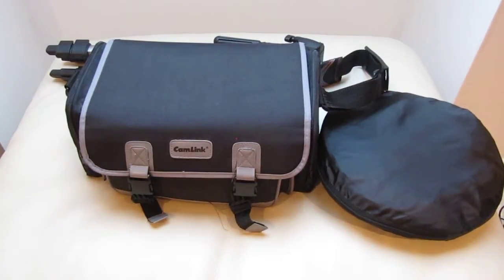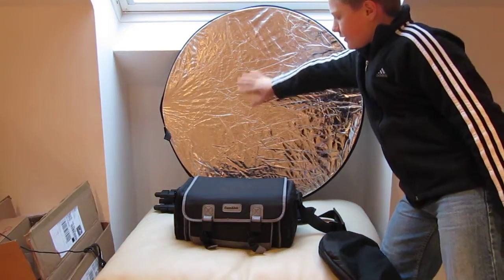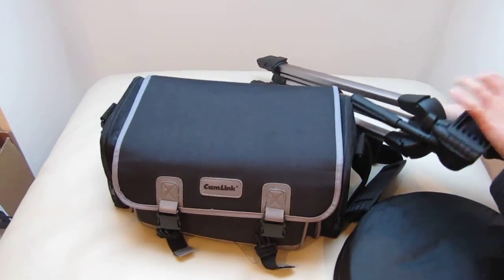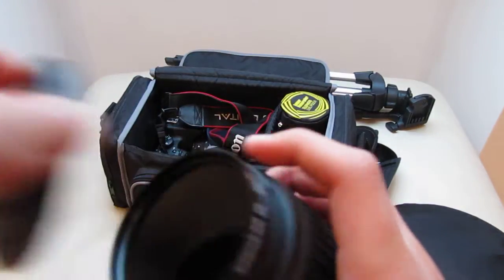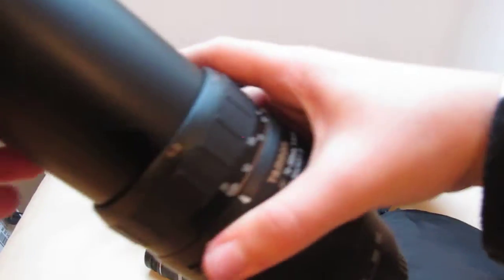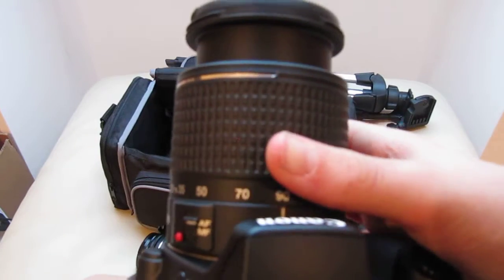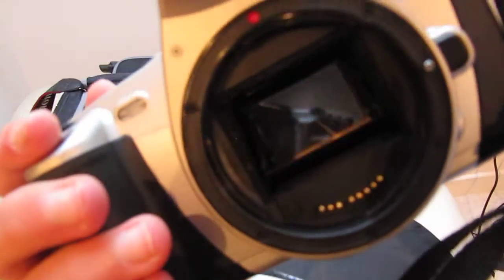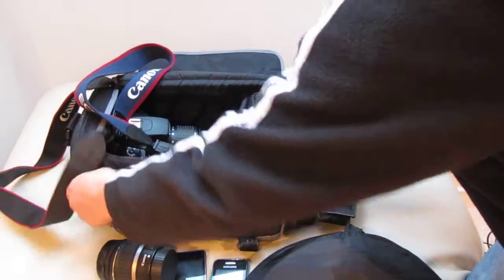Whats in my camera bag HD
here is a video of whats in my camera bag. I use canon gear which I love to pieces. I will be getting brand new stuff soon so I will be making another one.